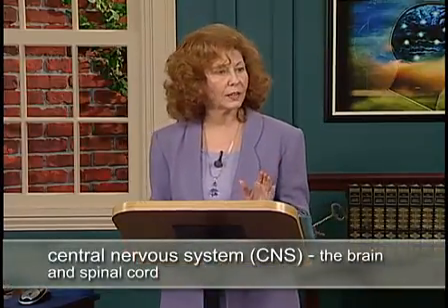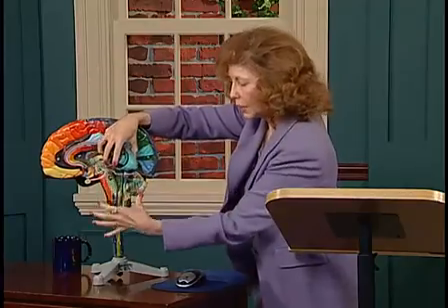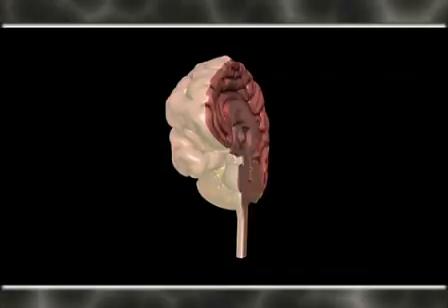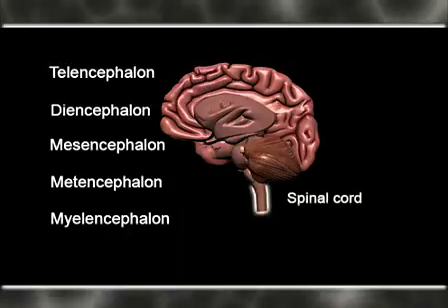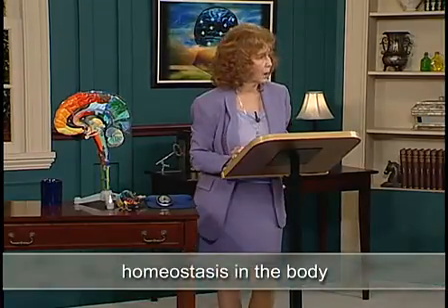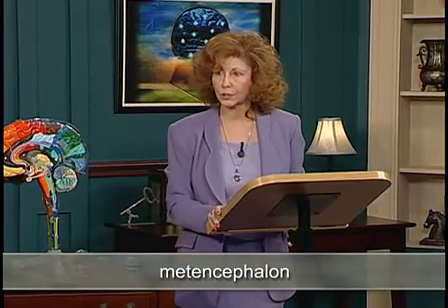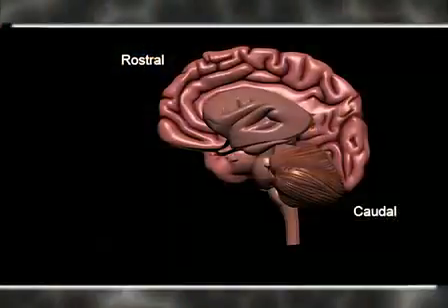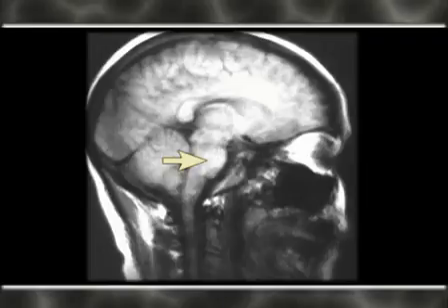Central Nervous System Gross Organization (Brian anotomy)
Dr. Moin khan is a hub of medical information and a great learning resource.

If you struggle with medical terminology or simply want to take some time off textbooks, you've come to the right place.

If you want to freshen up your memory, or just want to know more about how the human body works, this Dr. Moin khan YouTube channel is perfect for you.

Our goal is to break down Medial topics in a way that would allow even a fresh person to understand Graduate-level Medical information and enjoy the learning process in the meantime.

To enhance you medical knowledge, stay connected with us by clicking on the subscribe button and  press the bell icon as well to get notify about each & every update of the channel.

CentralNervousSystem,GrossOrganization,CentralNervousSystem,brainanotomy,NervousSystem,CNS